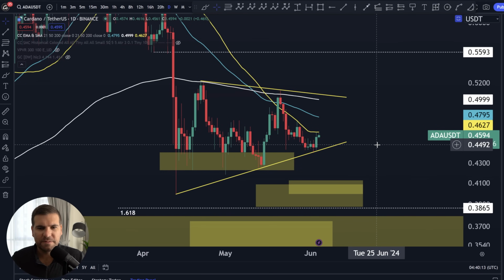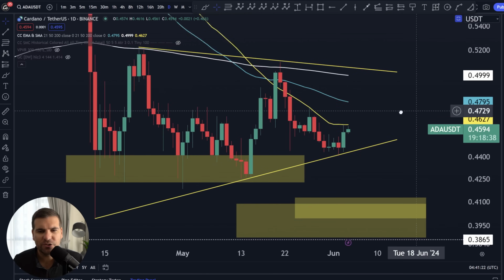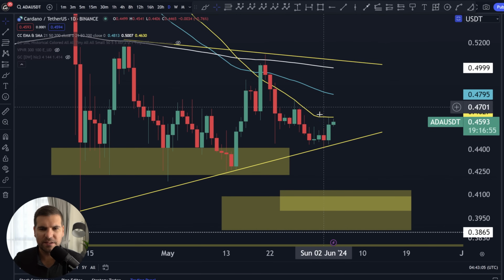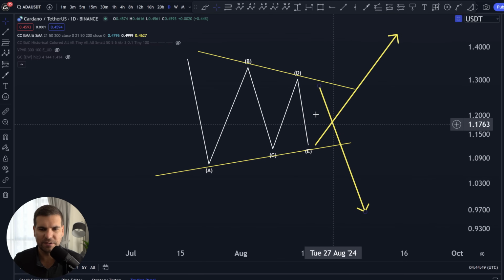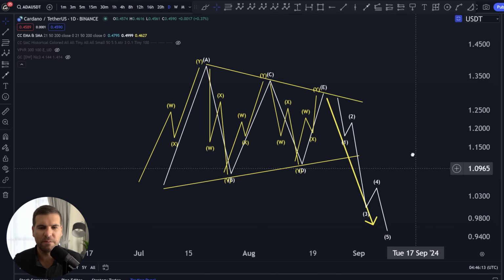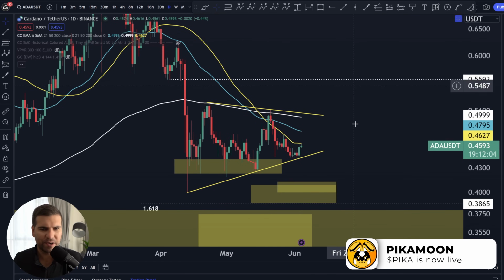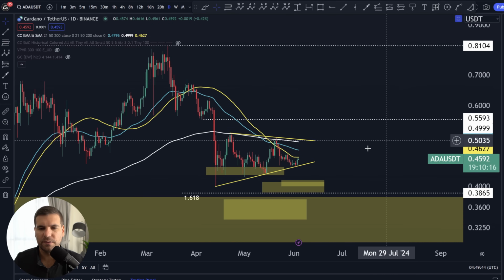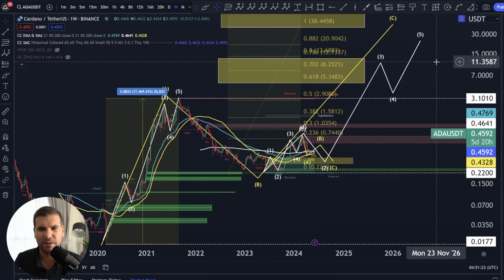Cardano ADA Video